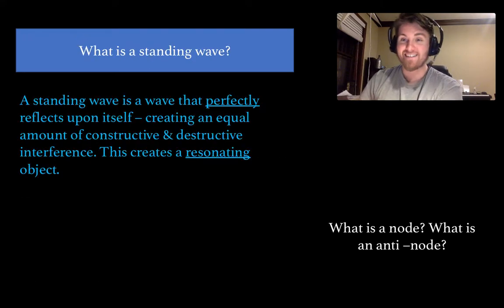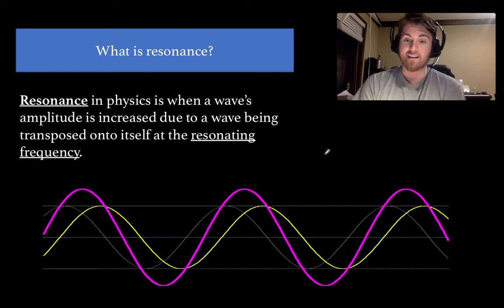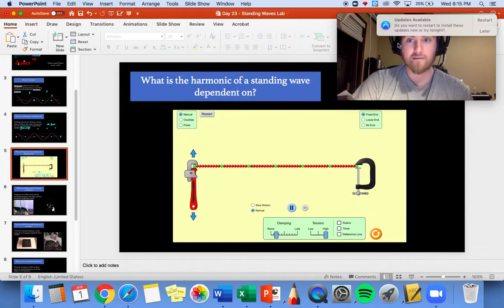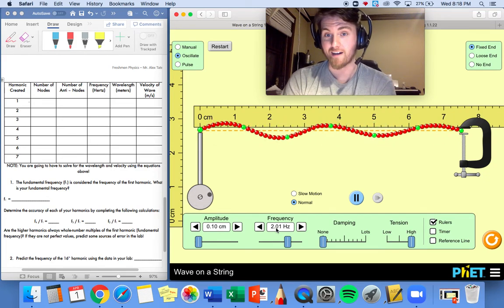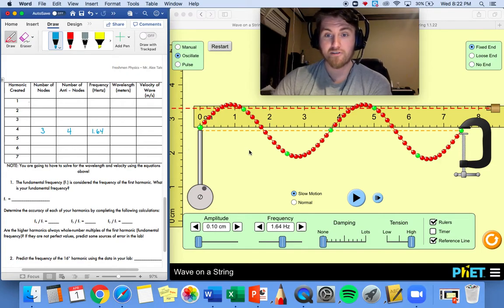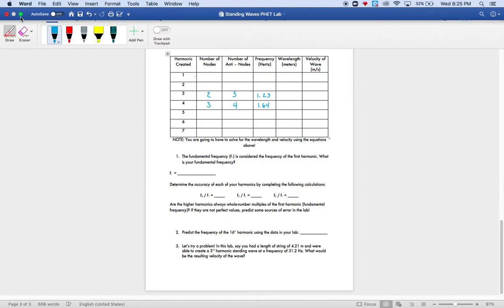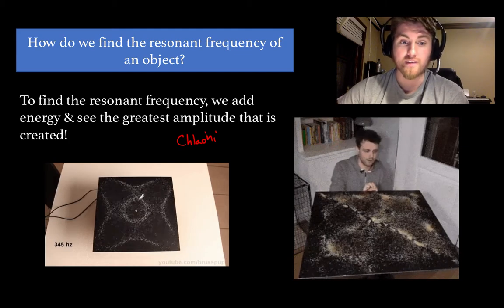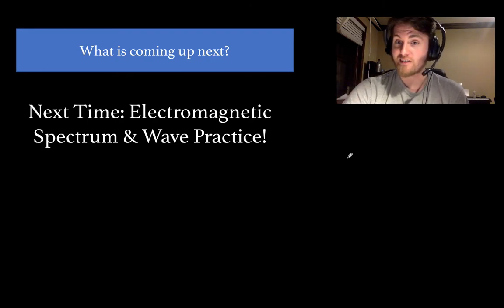Day 23 - Standing Waves Lab!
Freshmen Physics - Nerinx Hall High School